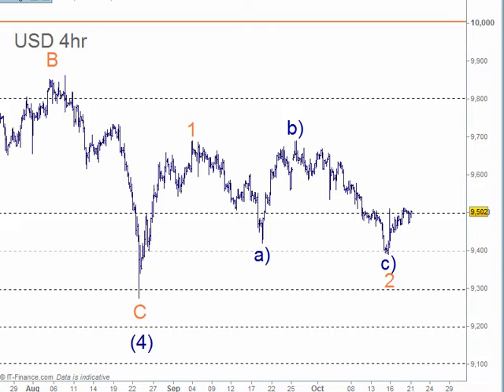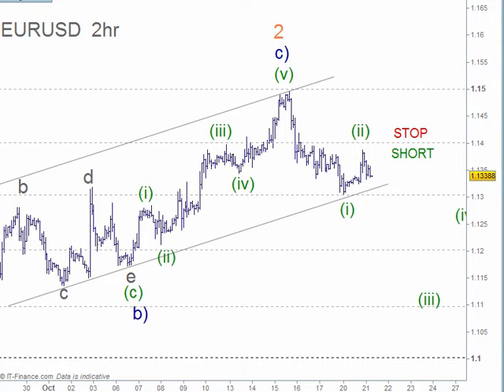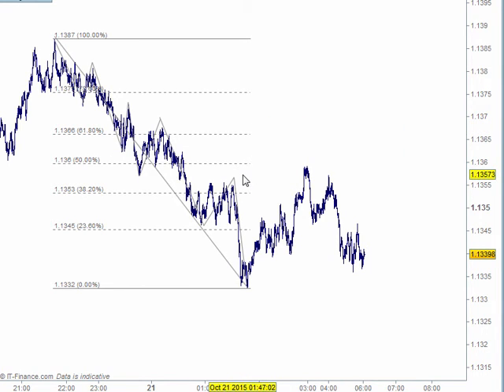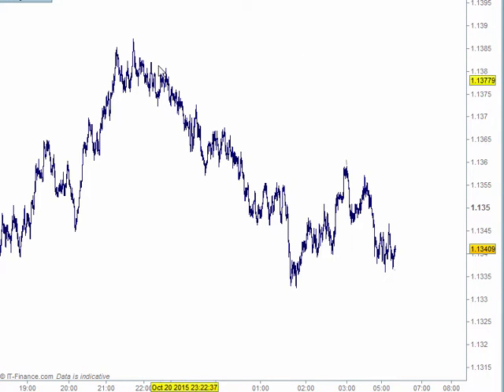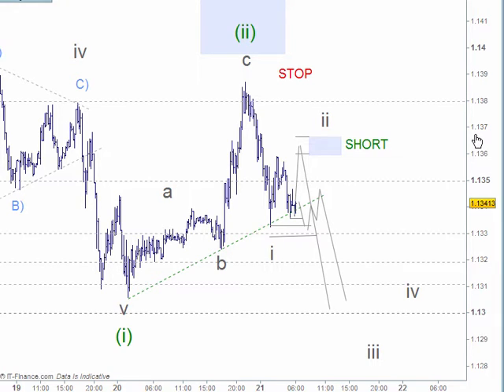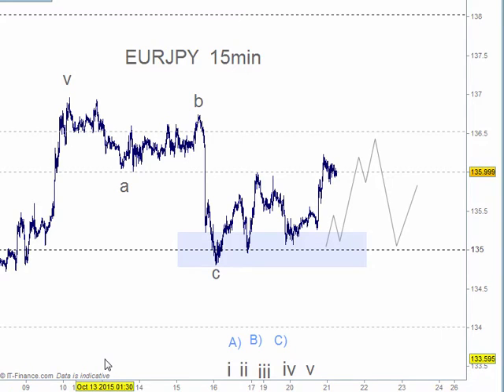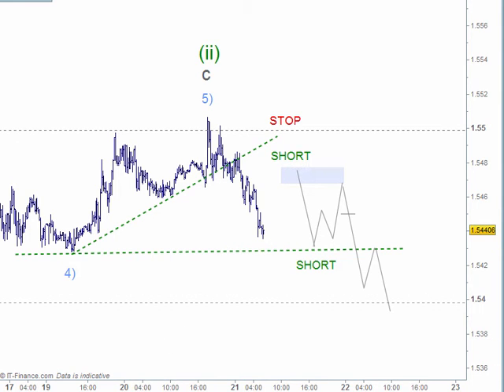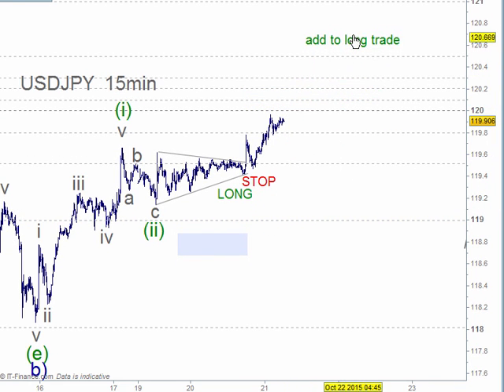Trading Lounge European Forex Elliott Wave 21 Oct 2015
Trading Lounge European Forex Pairs 21 Oct 2015
USD EURUSD GBPUSD GBPJPY EURJPY USDJPY
Technical Analysis Elliott Wave Trading Levels